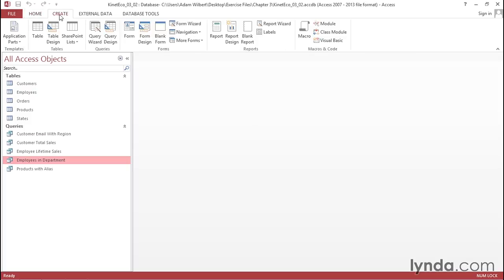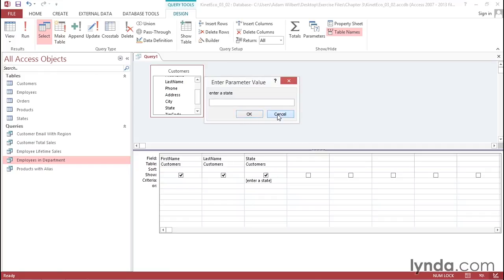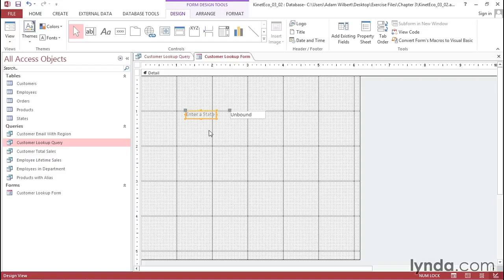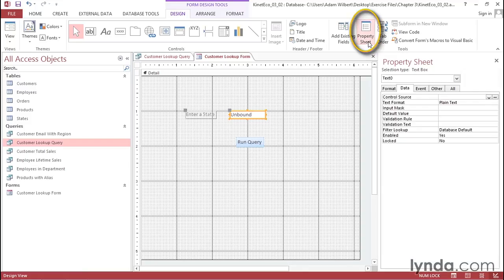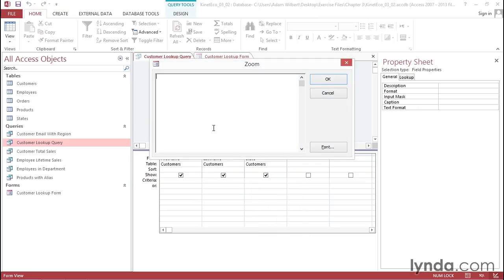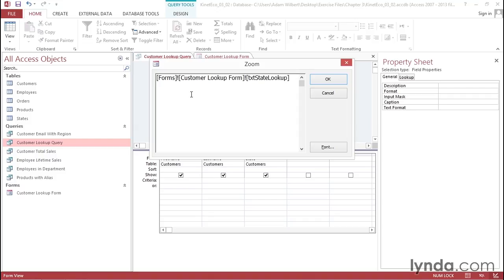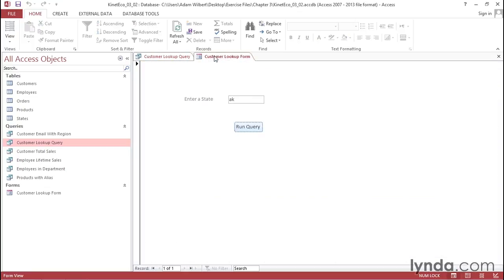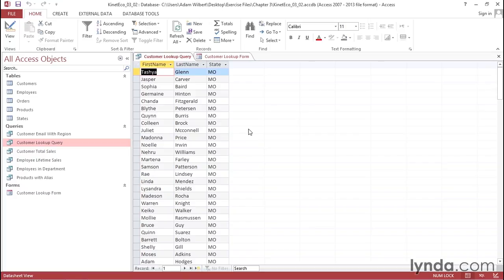015 Obtaining parameters from forms